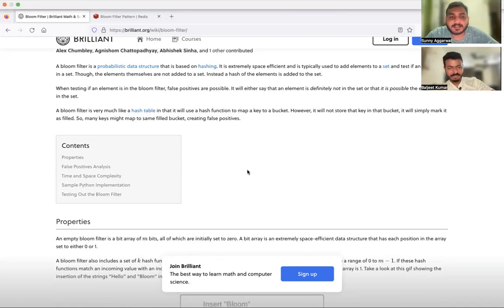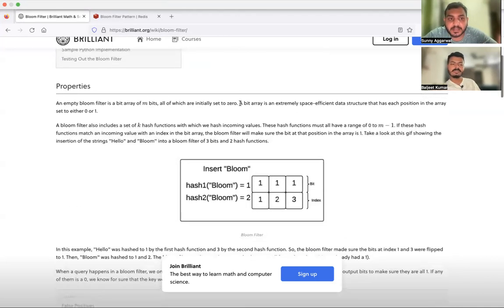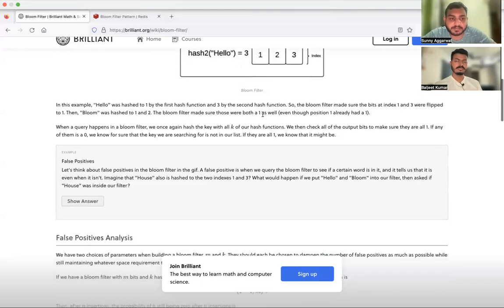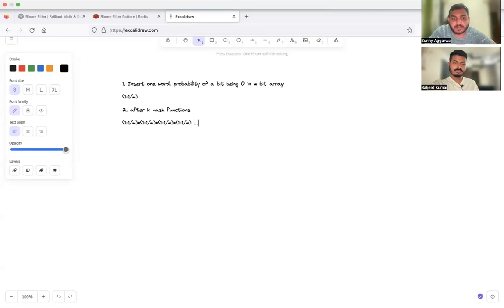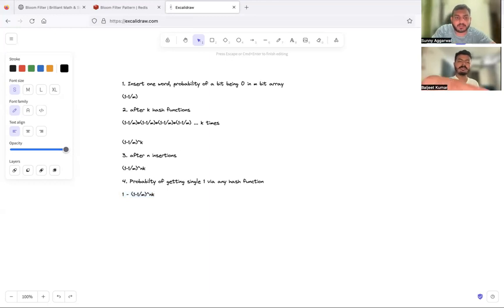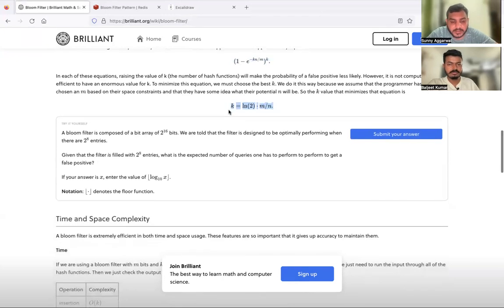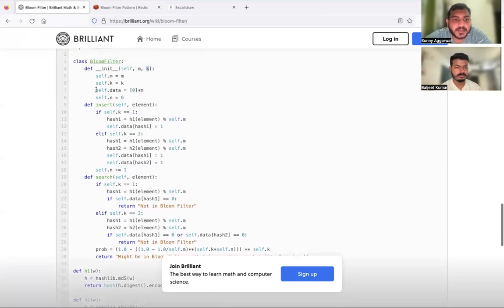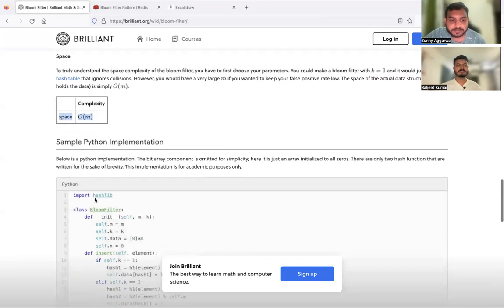Understanding Bloom Filters: Space-Efficient Data Structures - Engineering Bakar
Join us in this video as we delve into and discuss the fascinating concept of Bloom Filters. We begin by examining a document that lucidly and succinctly explains how Bloom Filters function and how they can be implemented effectively.
Bloom Filters are a fundamental component in databases, cache memories, and distributed data stores like Cassandra. Through our discussion, we aim to demystify this intricate concept and make it more comprehensible for everyone interested in data querying and probabilistic data structures.